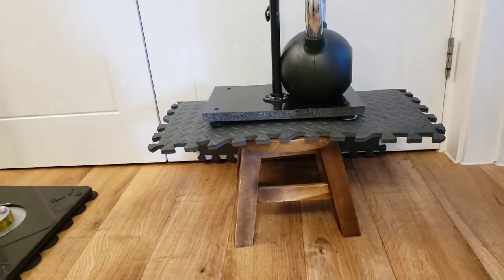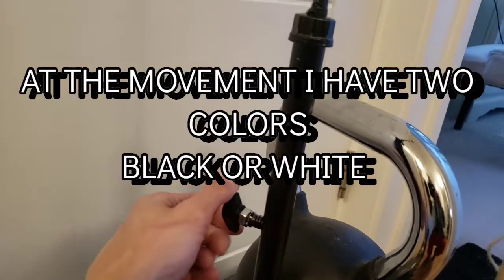KIDS DIY COBRA BAG HACK 2 FOR 1 ONE 4 ALL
HELLO

Let me know what color you'll like if that could be done i will , at the moment I have black and white red orange green yellow
base black or white

if for some reason I dont reply to you email please comment to get my attention  thank you in advance.

kids/ cobra bag £45
adult /pro cobra bag £65
posting will be added

take care

ANY DAMAGE BY POST WILL BE REPLACED

Take care keep training